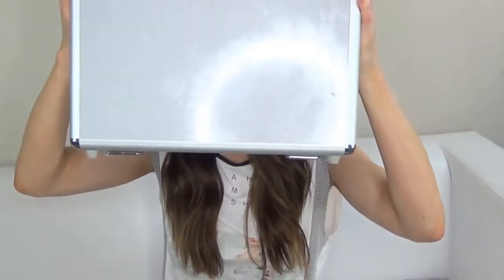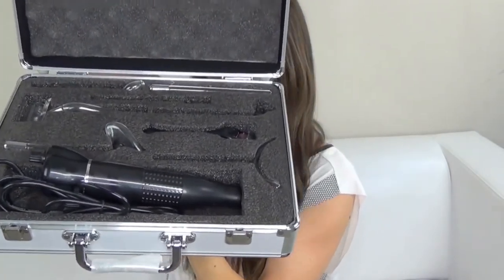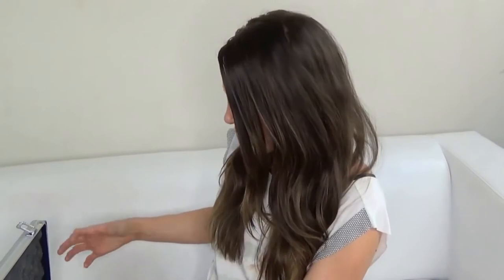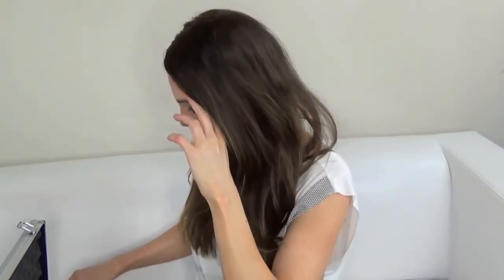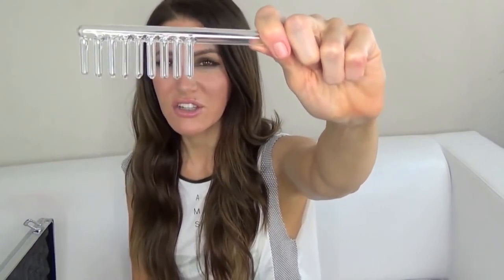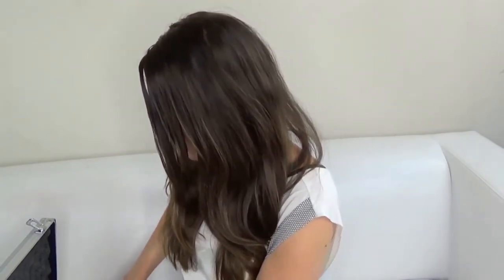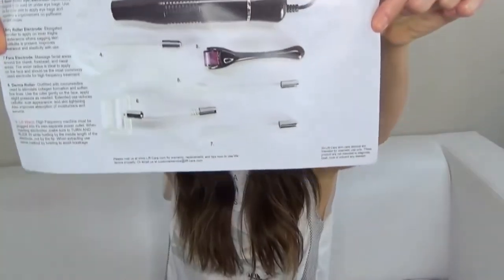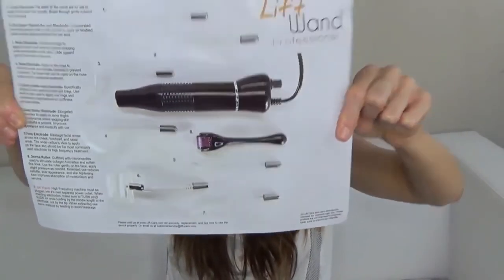How to fight wrinkles with the Lift Wand Pro!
The new and improved Lift Wand Pro is your all in one set for your skincare needs.

Reduce reduce wrinkles and eye bags using high frequency technology to increase blood circulation and collagen production. See firmer and tighter skin from just the first application. Recommended by Estheticians!

Rejuvenate your face and look up to 10 years younger. Comes in a aluminum carrying case to take it anywhere you go. Lifetime warranty.